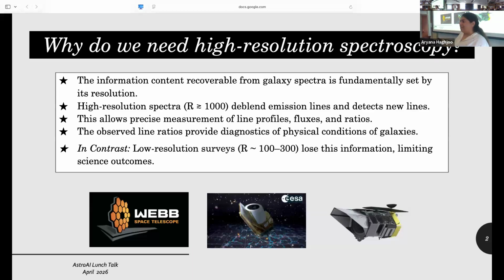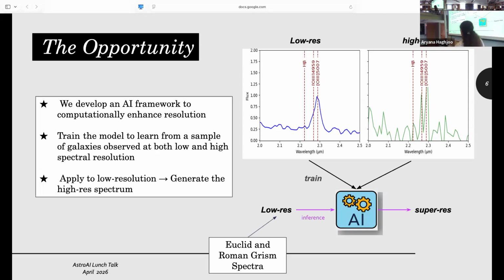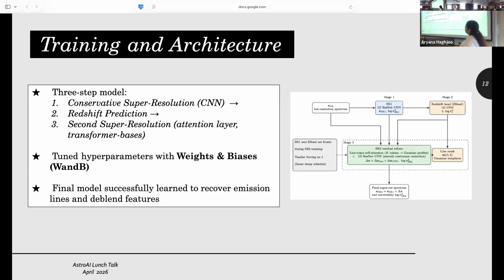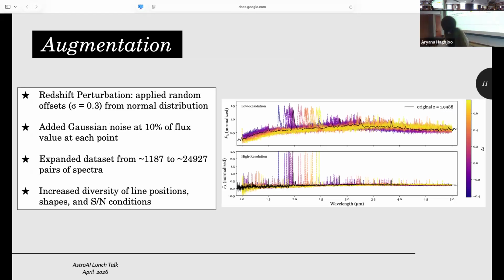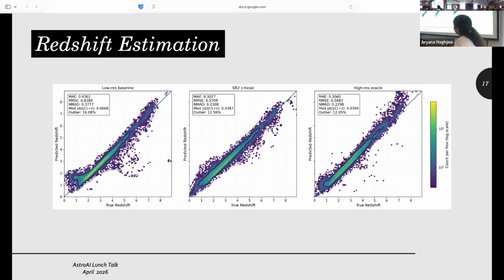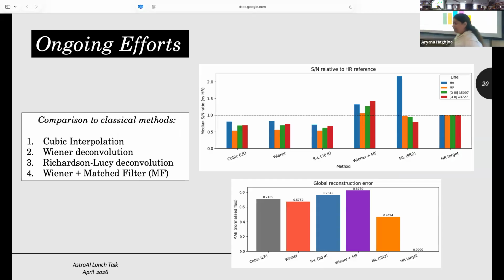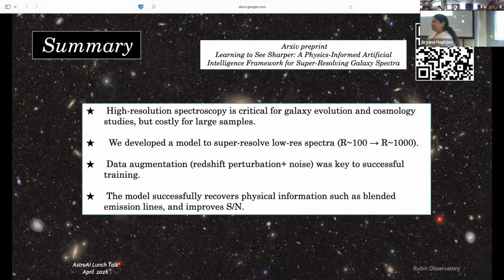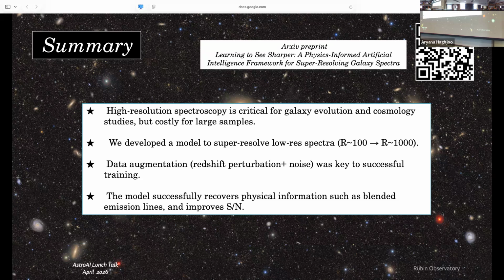AstroAI Lunch Talk - April 13, 2026 - Aryana Haghjoo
Speaker: Aryana Haghjoo (UC Riverside)

Title: Learning to See Sharper: A Physics-Informed Artificial Intelligence Framework for Super-Resolving Galaxy Spectra

Abstract: The information recoverable from galaxy spectra depends fundamentally on spectral resolution, yet assembling large samples at high resolution remains observationally expensive. We present a deep-learning framework for spectral super-resolution that enhances low-resolution galaxy spectra by a factor of ∼10 in resolving power (R ∼ 100 to R ∼ 1000). The model is trained on 1,187 paired JWST/NIRSpec observations from the JADES program, where low-resolution prism spectra are matched with medium-resolution grating spectra (G140M, G235M, G395M) combined into a unified reference covering 1–5μm. Our three-stage architecture performs an initial super-resolution, infers the redshift from the coarse reconstruction, and then applies a physics-informed residual refinement that uses attention across emission-line tokens to learn inter-line relationships and predict parametric line profiles, alongside a convolutional branch for continuum corrections. Evaluated on a 20% held-out sample, the model achieves noise-limited residuals over most of the spectral range and systematically improves the signal-to-noise ratio of key diagnostic lines including [O II], Hβ, [O III], and Hα, often by factors of several. The super-resolved spectra successfully deblend features that are entirely unresolved at prism resolution, such as the [O III] λλ4959, 5007 doublet and Hβ. As a proof of concept using JWST data, this approach is readily extensible to the low-resolution grism spectroscopy that will be delivered by Euclid and the Roman Space Telescope, potentially enabling population-level diagnostics across millions of galaxy spectra that would otherwise be inaccessible at low-resolution.